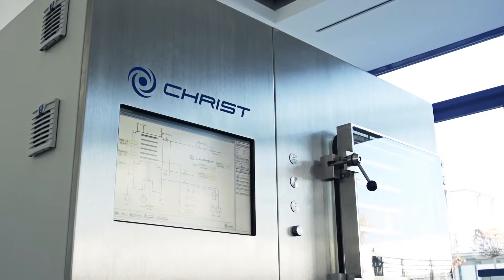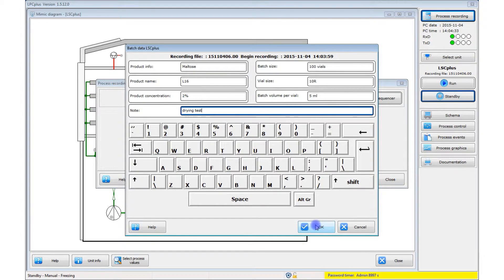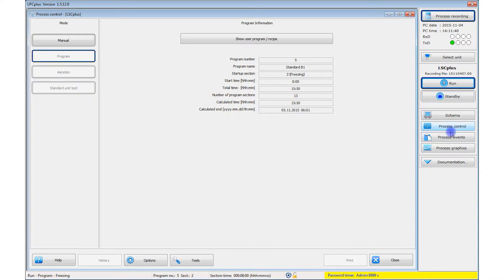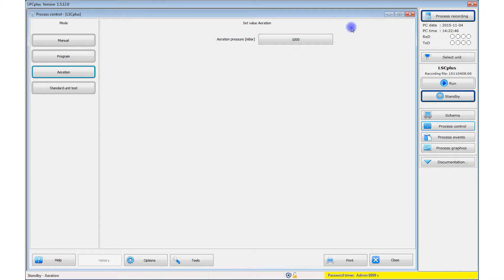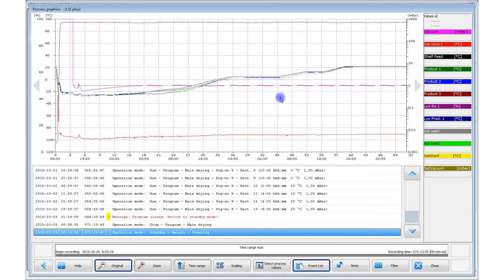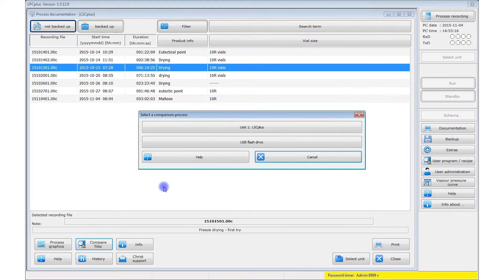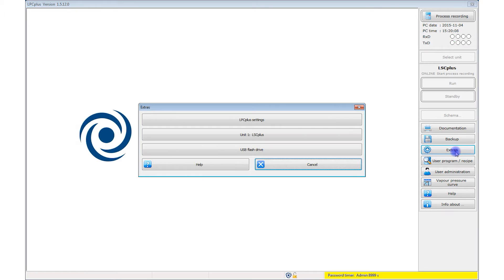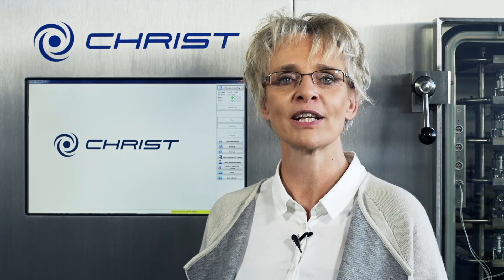Christ – Introduction and basic functions process visualisation LPCplus